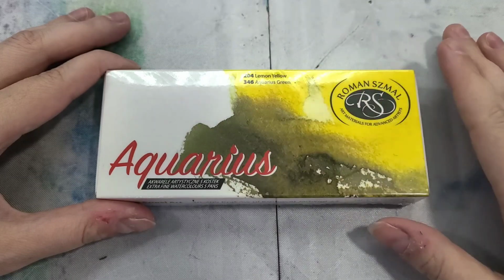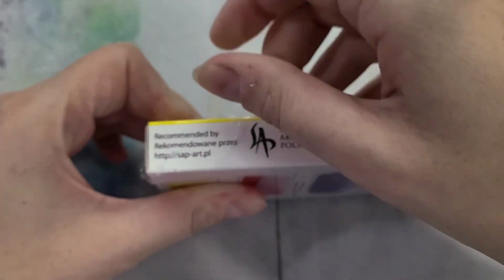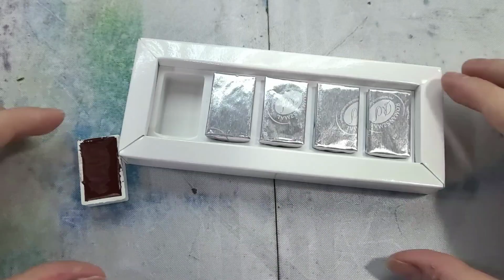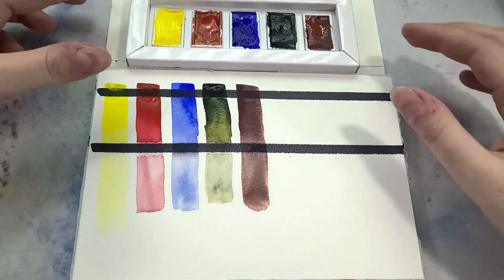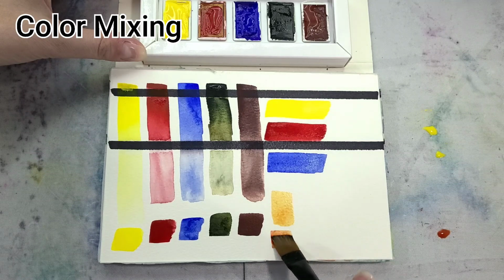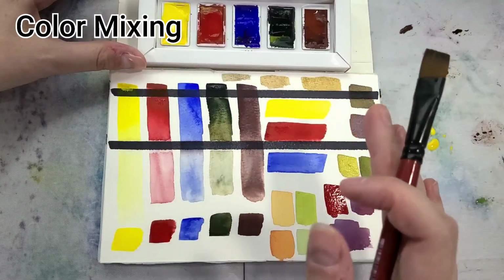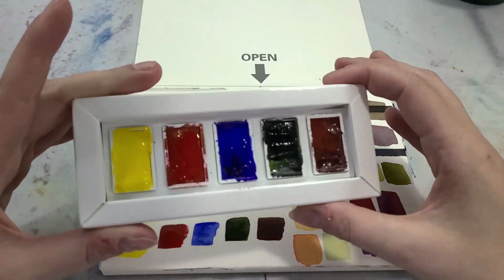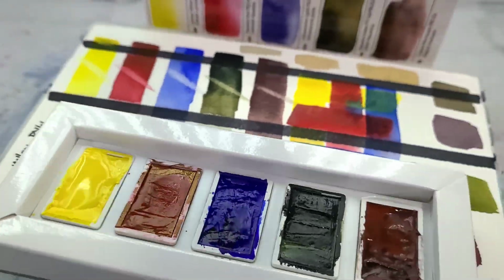Roman Szmal Aquarius Watercolor Unbox and Swatch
Support Reviews like this!

Shownotes:
Roman Szmal Aquarius

Five pans for $15.04- usually Roman Szmal Aquarius watercolors average around $5ish a pan on Jackson's, so I felt this was a very good deal.

I really appreciate these types of test packs that allow customers to see if a watercolor is right for them without a huge investment.

According to Jackson;s

This starter set is a great introduction to the Aquarius range, offering a foundational palette for mixing and experimenting.
Made with high-quality gum arabic and glycerin, linden honey, distilled water, and pigment
Produced in small batches that are tested for performance qualities
Range contains a selection of unique tones created exclusively by Roman Szmal
Every pan is hand filled and labelled with watercolour paper
Excellent for professionals or beginners

These are mostly single pigment paints- 117 out of the 140 color range are monopigment paints
This helps ensure cleaner mixes
Aquarius includes tones made from natural earth pigments, not synthetics, and are exclusive to Roman Szmal (including Aquarius Green, which is in this set)

In this set: 204 Lemon Yellow, 323 Aquarius Red, 223 Ultramarine Light, 346 Aquarius Green, 239 Caput Mortuum.

The packaging:

Shrink wrap was difficult to remove
Cardboard sleeve

Individual whole pans are wrapped in foil
Layer of wax paper between the foil and the paint

Not too much waste has been generated.

Kind of a rough, hand filled look to them, very hand of the artist

Swatching on the Baohong Pad

Lightfast and transparency info are not available IN the set, but their pigment information is available online:

Lemon Yellow- PY61- 7 MS, NG, Semi Transparent
Aquarius Red- PR214- 7/8 S NG Semi Transparent
Ultramarine Light- PB29- 8, S, G, Semi Transparent
Aquarius Green- PY150, PBR25, PB29- 8, S, G, Semi Transparent
Caput Mortuum PR102- 8, MS, G, Semi Transparent

Swatching notes:

Colors all activated quickly with A LOT of color
Aquarius Red and Caput Mortuum seem to have a lot of opacity
Aquarius Green is gorgeous, although it's not a single pigment color- I wonder if when working with earth tones, they break the pigments down by individual elements in the soil?

Will also do a mixing test

Aquarius Green seems very similar to Daniel Smith's Undersea Green- a granulating dark green with hints of olive and dark blue.  Their swatch granulated a bit more than mine does.  All of the colors in this set are semi transparent according to the listing.

These didn't really seem to pollute the water, even though some of these are more opaque.

Mixing:

Optical Mixing:
It's a really humid night, so while I THOUGHT these colors were dry, it seems like they werent entirely, so we have a wee bit of wet into wet and transference going on.  That's an ID10T error, not a watercolor error.

Manual Mixing:
Can mix some really lovely and interesting colors, particularly utilizing the Aquarius Green and Caput Mortuum.  For the fieldtest, I'll probably need to order a couple more full pans, as the type of illustration I typically do would be a challenge with this palette, but I can see these colors being really useful for my plein air friends.

The full pans are really very reasonably priced- from $3.41ish to $5.29ish, with most hovering around $4.50.  Compared with watercolor generally popular in the US, this is very inexpensive, especially for professional quality watercolor.

The Verdict:

Quite affordable.  Saturated color.  Somewhat lifting.  Easy to mix.  Roman Szmal's test set of Aquarius watercolors has me convinced that I need to try more.  While I enjoy the color selection, and feel it'd be great for urban sketching, I'll definitely need a few more colors up my sleeve if I hope to do a proper fieldtest.  So with that, my verdict is still fairly inconclusive, and I hope you'll join me for the upcoming fieldtest!

Aquarius Unbox and Swatch Music:
8 Bit Dreamscape
A Quiet Thought
A Typical Ride Out
Finding Me
Touching Moment
Summer Love
Silver Blue Light
Seasons
Meadow
Missing My Girl